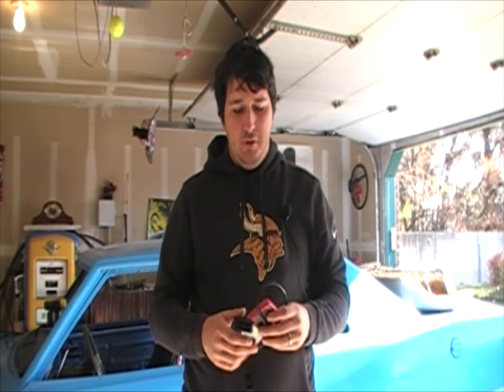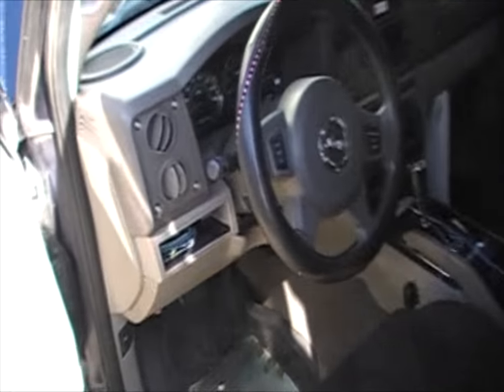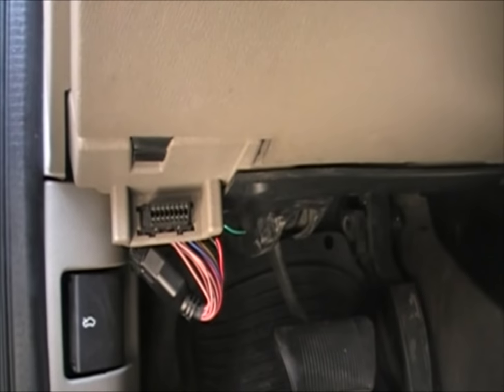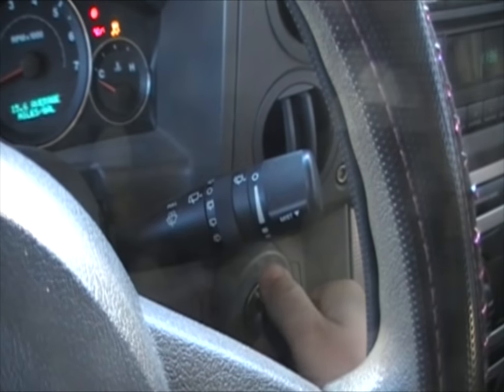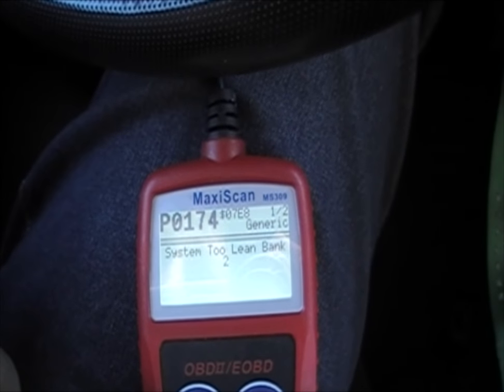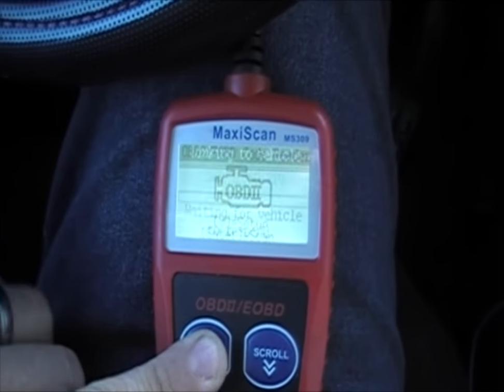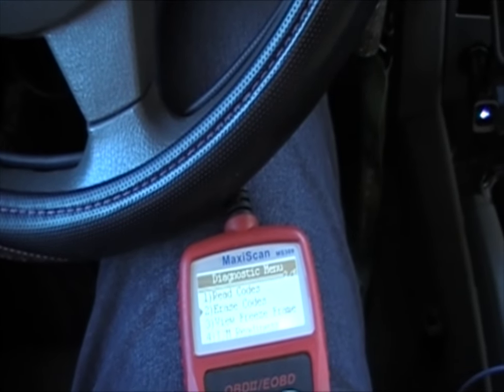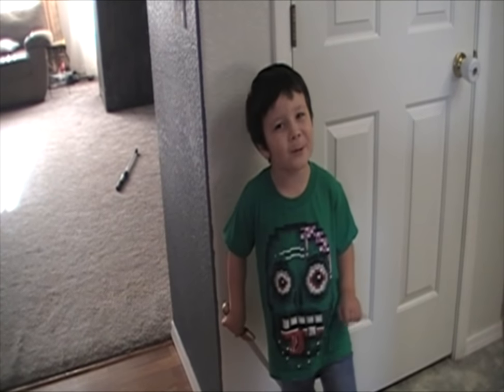Cheap Car Scanner ODBII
This video helps to show you how to use a inexpensive car scanner on your car when your check engine lite is on. The can over time save you hundreds to even thousands of dollars on mechanic fees. The scanner that i am using in this video is under $100 and does about every thing a 2 or even $300 dollar model will do, aside from viewing current diagnosis on the car you are testing.
This tool cost me $12.